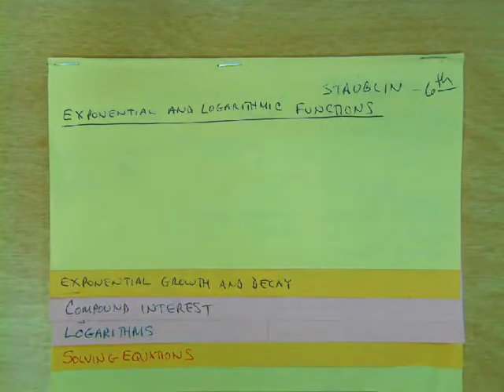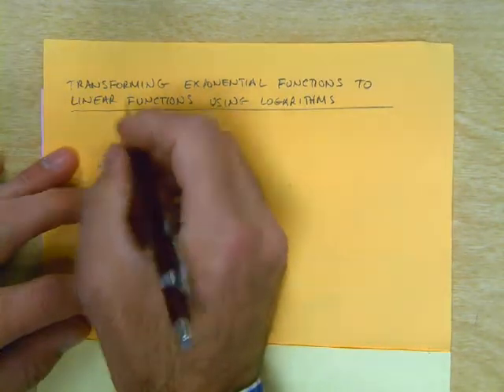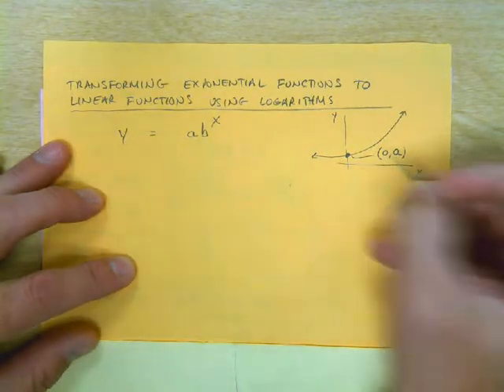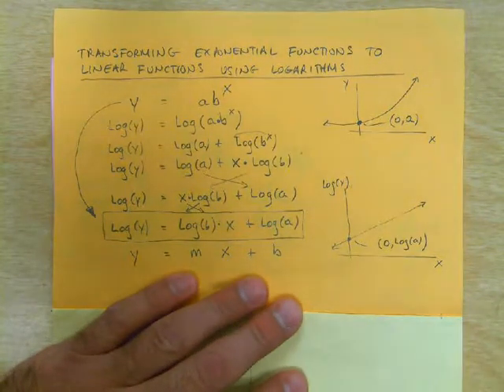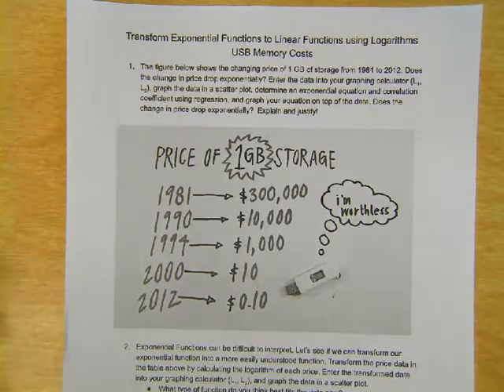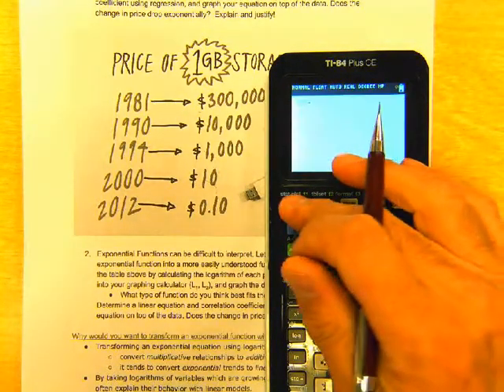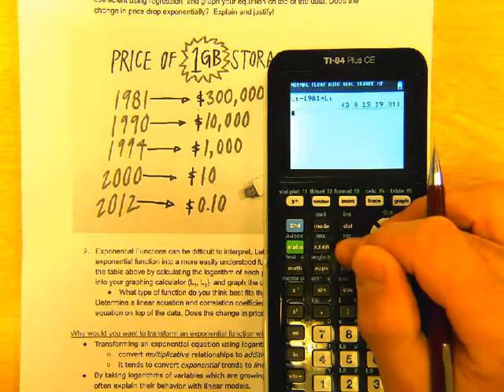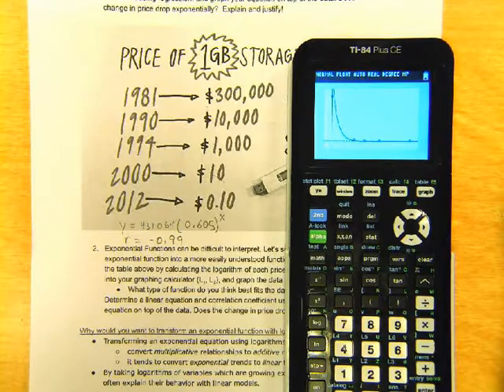Transforming Exponential Functions to Linear Functions using Logarithms